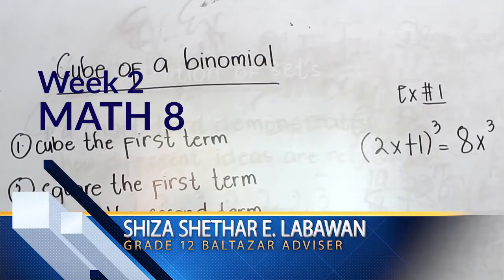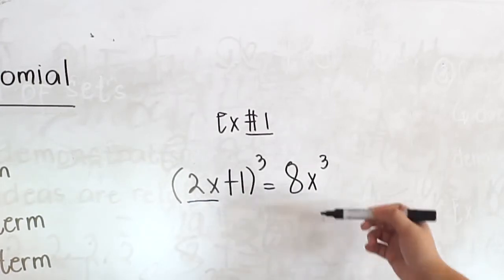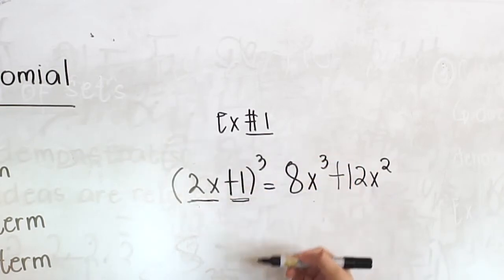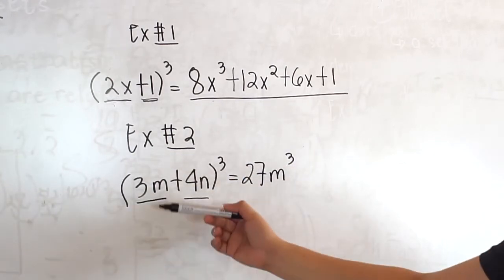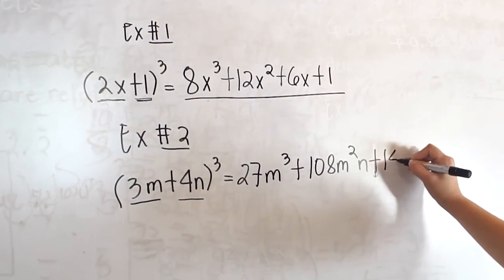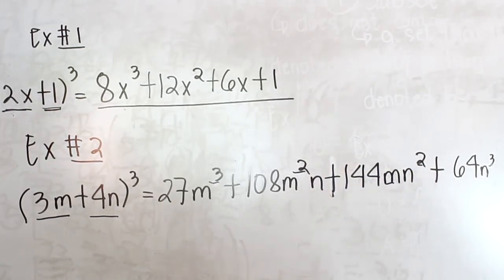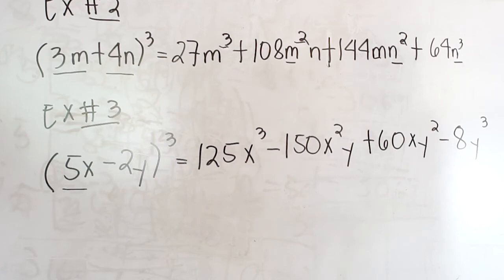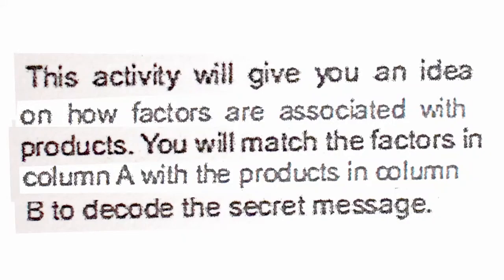TGSSII MATHGRADE8 SEPT.WEEK2